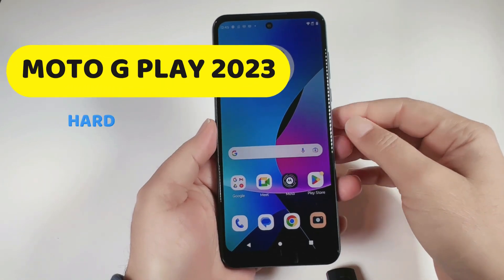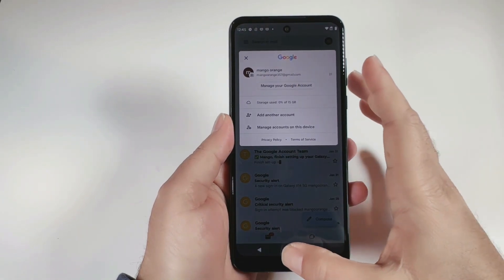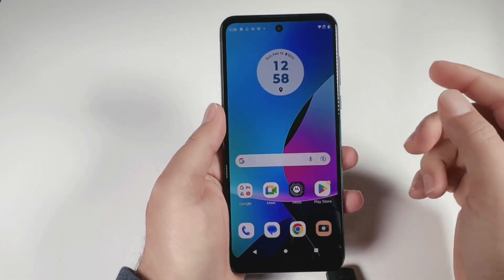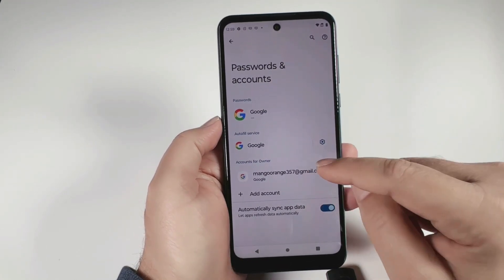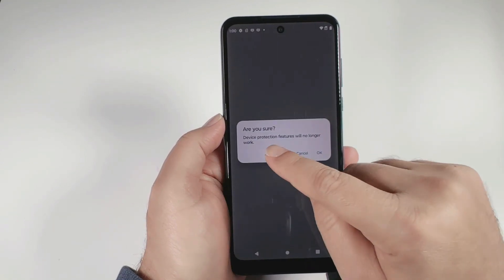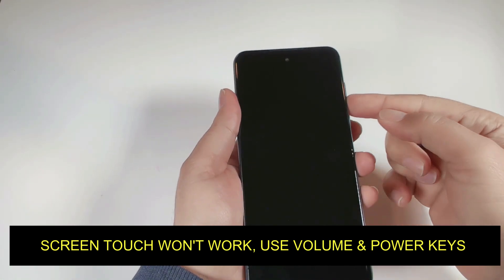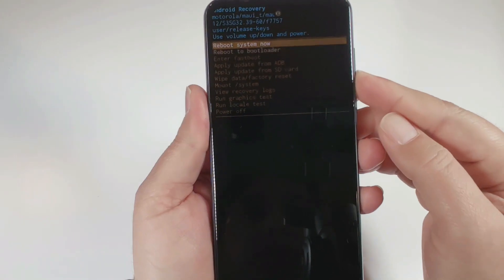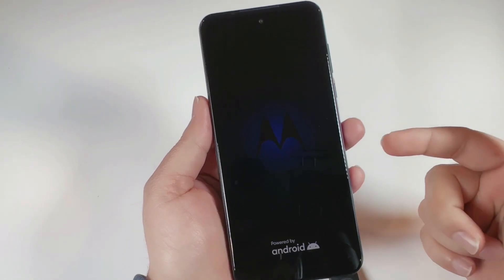Moto G Play 2023 Hard Reset (Remove Password, Remove Virus, Remove Gmail From Phone)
Moto g play 2023 hard reset. In this video I showed how to hard reset moto g play 2023. if your moto g play is freezing due to virus or you forgot the screen password then this video might help you to fix problem.

All plans discussed in the video are subject to change depending on the carrier policies, do your research before buying it.
It's my target to provide you the best recommendations and honest opinions. Please do your research before purchasing a product.
Price and promotions of a device discussed in this video are not final and are subject to change so please consider the current price and promotions.
Hard Reset or Factory Reset videos on my channel are according to my knowledge and understanding and it might not work for your phone. Please save all important information available in your phone before processing any kind of reset, otherwise you may lose it. You should know the gmail id and password signed in the phone before opting for a reset because you will need it after resetting. Farruko Tech will not be responsible for any change or malfunction in your phone after the hard or factory reset.